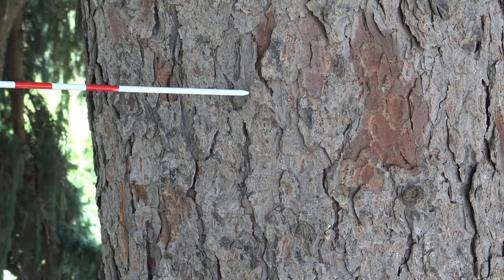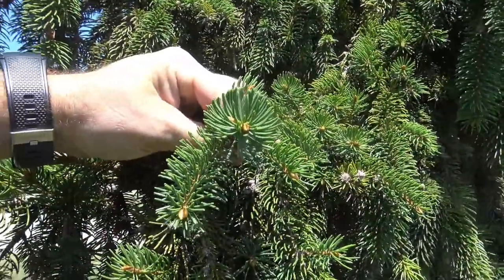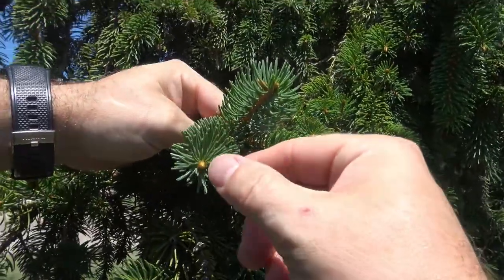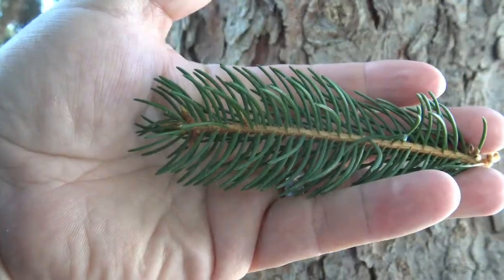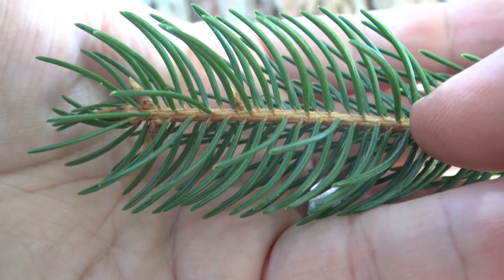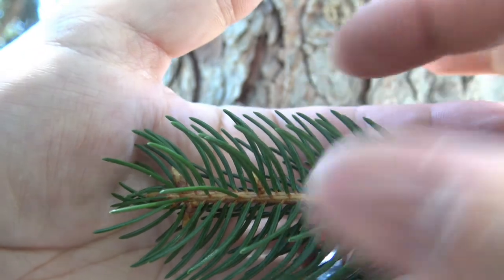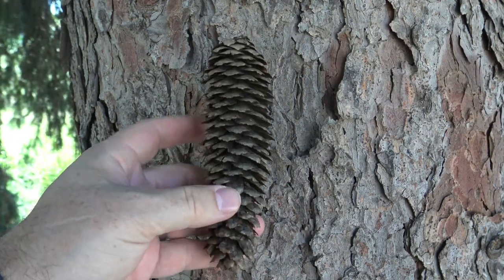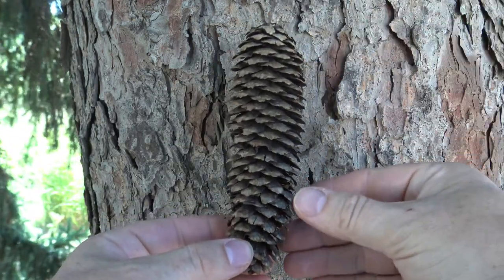Identifying Norway spruce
Identifying Norway spruce - Picea abies